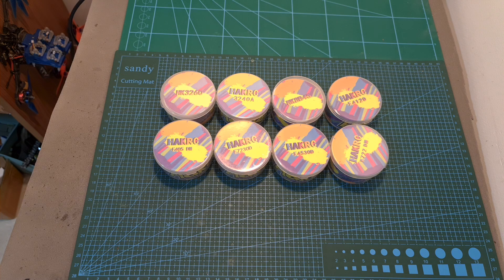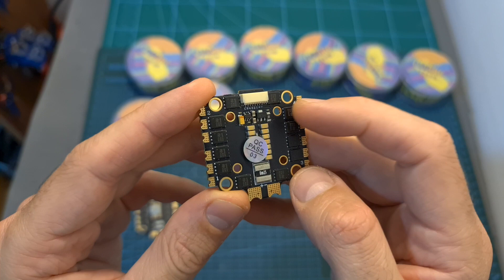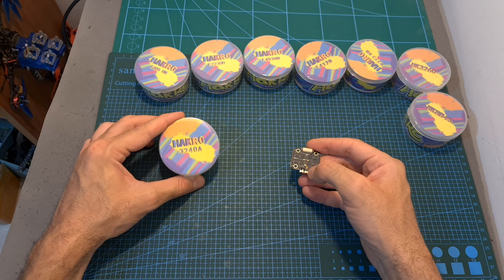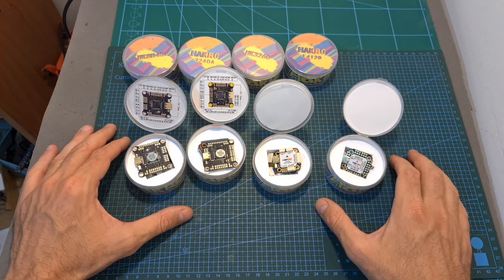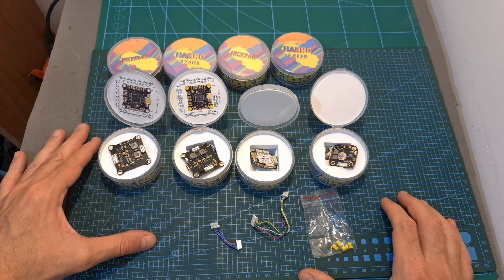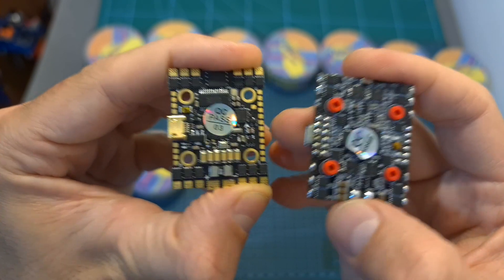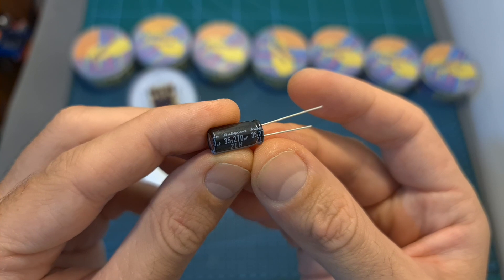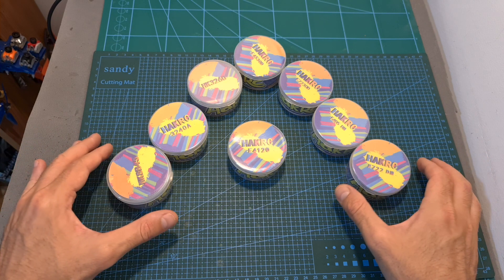HAKRC Haul - New Flight Controllers & ESCs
╠╗║╚╝║║╠╗║╚╣║║║║║═╣ I Really Appreciate Your Support!

Description:

20mm HAKRC Mini F405 DM 3~6S Flight Controller 5V/3A 9V/2.5A FPV RC Drone Multirotors Compatiable with DJI Air Unit

HAKRC 40A Blheli_32 2-6S 4 In 1 UBEC Brushless ESC 20*20mm Support Dshot1200 for RC Drone FPV Racing

HAKRC 60A Blheli_32 2-6S 4 In 1 UBEC Brushless ESC 30.5*30.5mm Support Dshot1200 for RC Drone FPV Racing

20*20mm HAKRC F722 DM Mini 3~6S Flight Controller FPV Multirotor Compatible with DJI Air Unit

20*20mm HAKRC 35A F411 AIO 3-5S Flight Controller&ESC Compatibled with DJI Air Unit

30.5mm HAKRC F405 DJI Version HK4530D 3~6S Flight Controller FPV Multirotor Compatible with DJI Air Unit

30.5mm HAKRC F722 DJI Version 3~6S Flight Controller FPV Multirotor Compatible with DJI Air Unit

20mm HAKRC Mini F405 DM 3~6S Flight Controller 5V/3A 9V/2.5A FPV RC Drone Multirotors Compatiable with DJI Air Unit